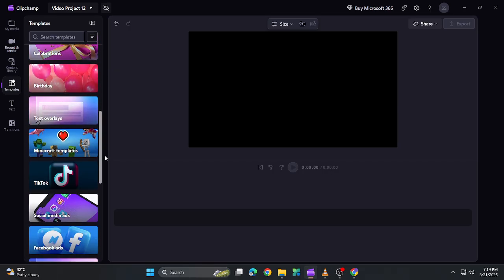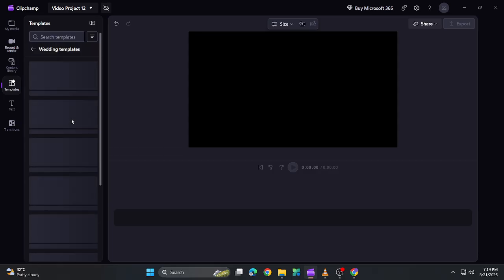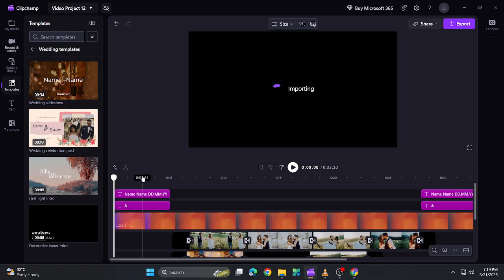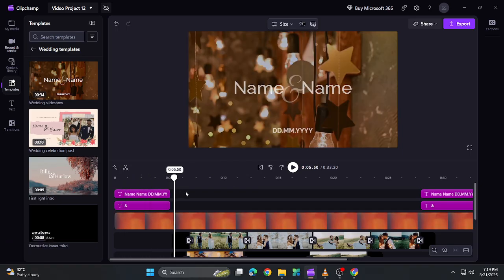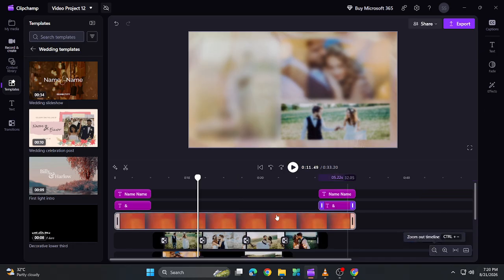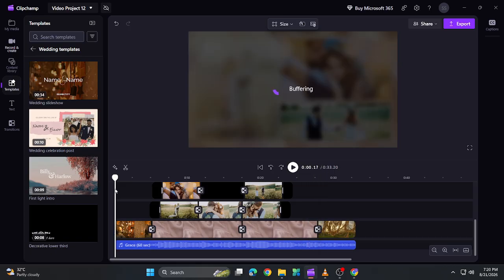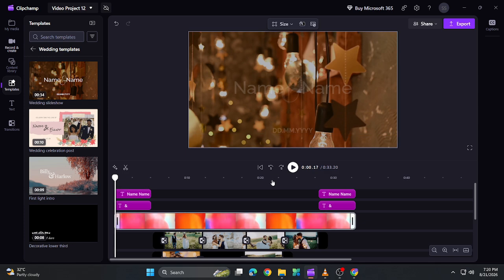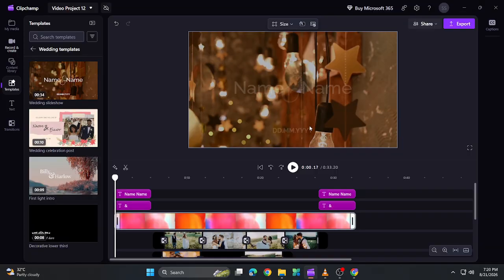How to Use Templates in Clipchamp Full Guide 2026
How to Use Templates in Clipchamp in 2026? Learn step-by-step how to use video templates in Microsoft Clipchamp to create videos faster and more easily. In this complete Clipchamp tutorial, you'll discover how to browse available templates, choose a template for your project, replace sample media with your own videos and images, edit text, customize colors and other available elements, adjust music, and export your finished video. You'll also learn how templates can help you create videos for YouTube, TikTok, Instagram, business promotions, presentations, and social media. Perfect for beginners, students, and content creators who want to create professional-looking videos quickly with Clipchamp.